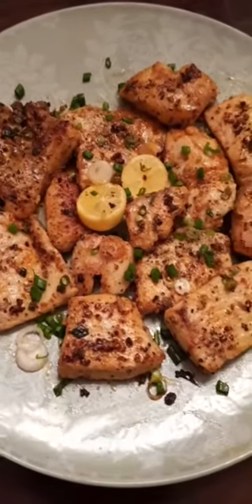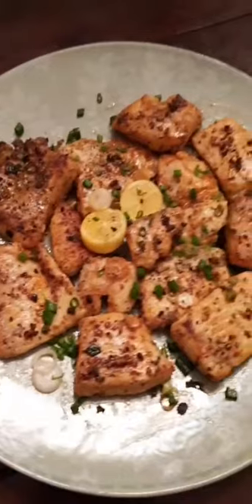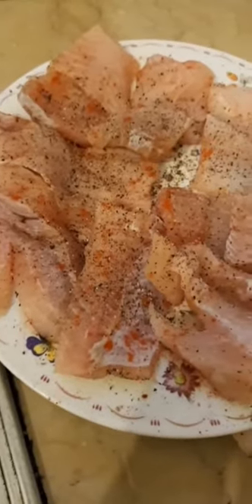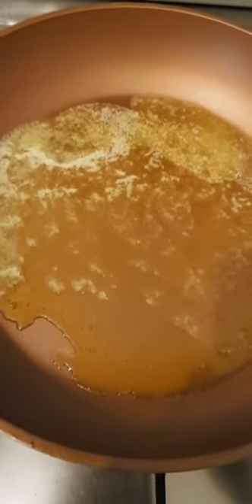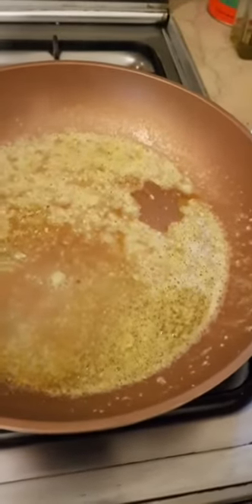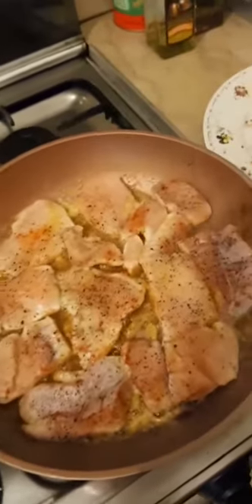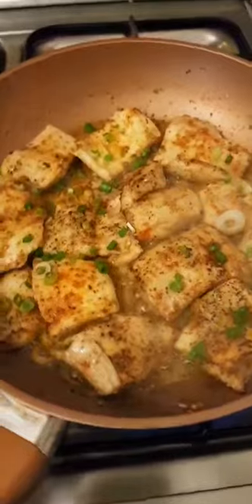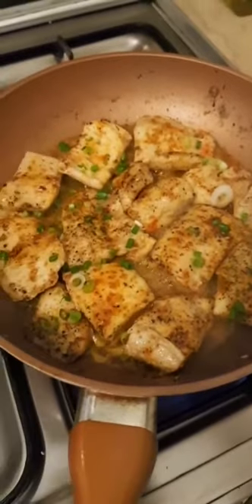Lemon Butter Garlic Sole Fish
Try this easy Sole fish and let me know what you think!